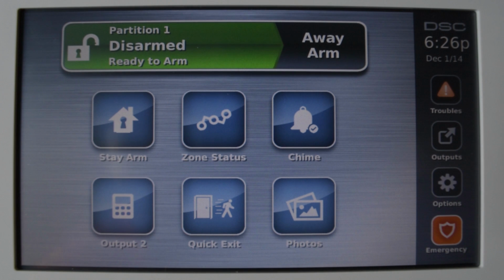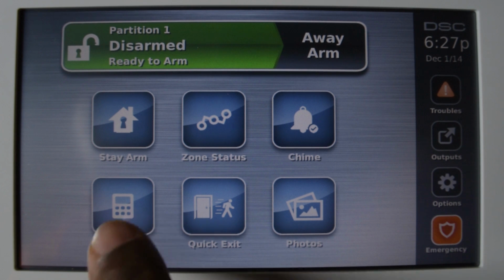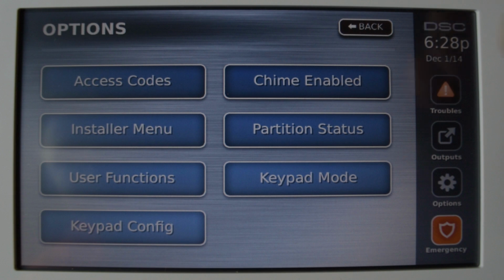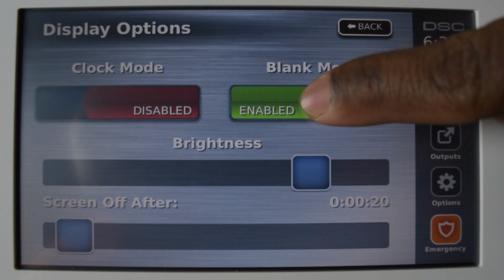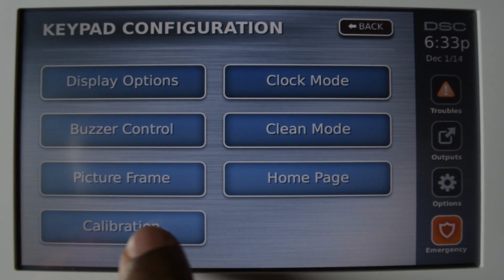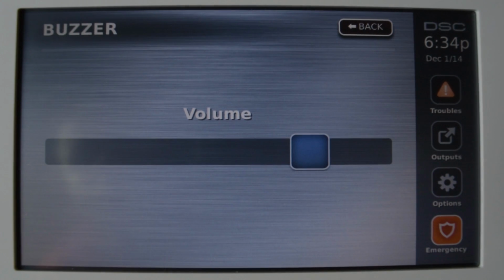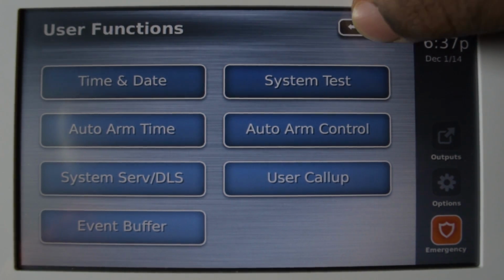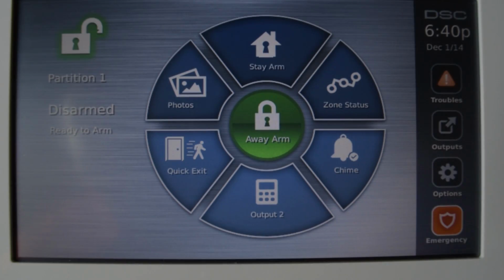DSC NEO HS2TCHP LCD TOUCH SCREEN KEYPAD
DSC NEO HS2TCHP LCD TOUCH SCREEN KEYPAD WITH PROX SUPPORT - WHITE